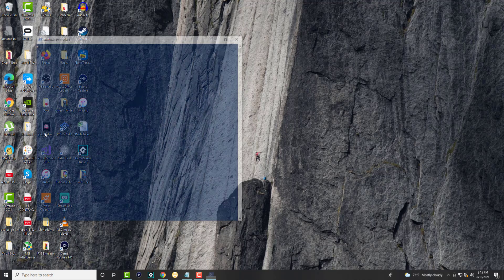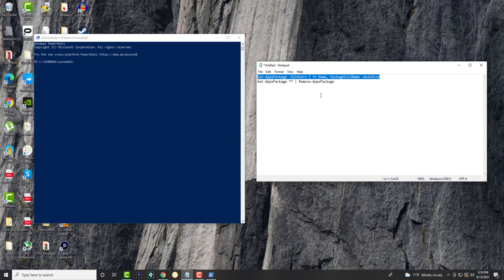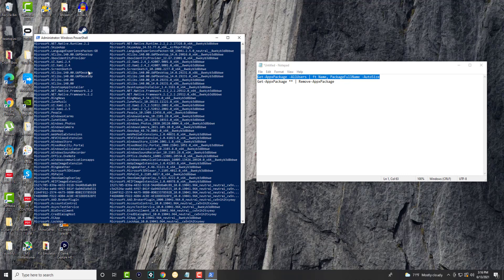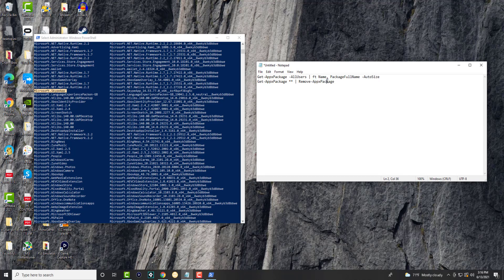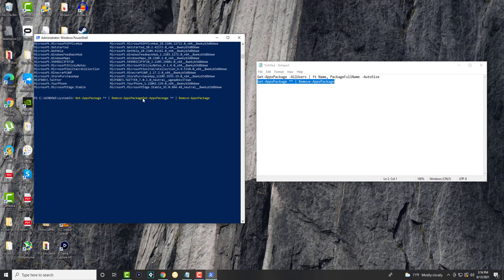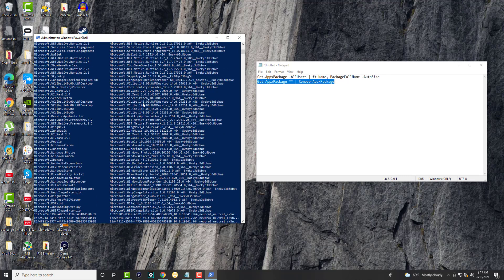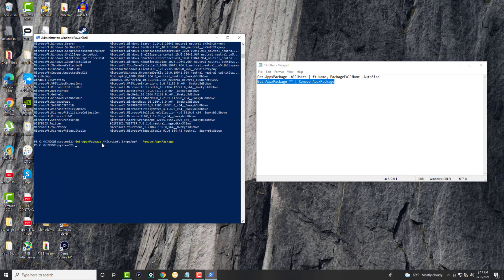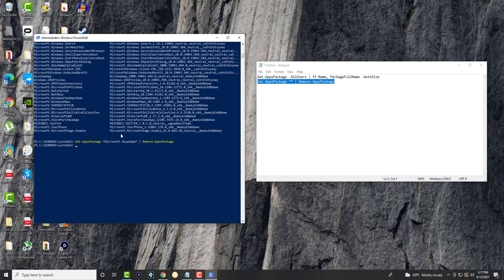How to Uninstall Pre Installed Apps in Windows 10 Using PowerShell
In This Video, I Will Show You How to Uninstall Pre Installed Apps in Windows 10 Using PowerShell

Get-AppxPackage -AllUsers | ft Name, PackageFullName -AutoSize
Get-AppxPackage ** | Remove-AppxPackage